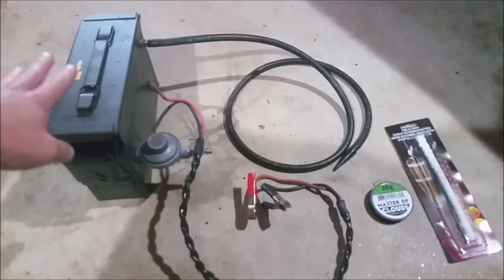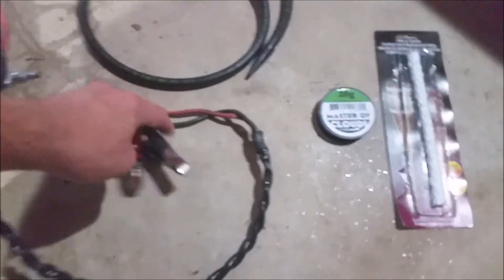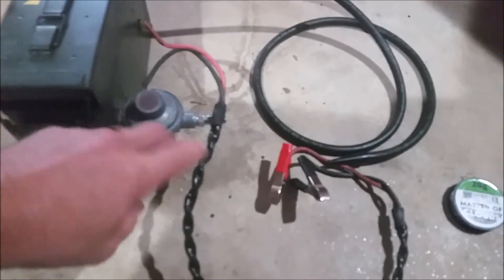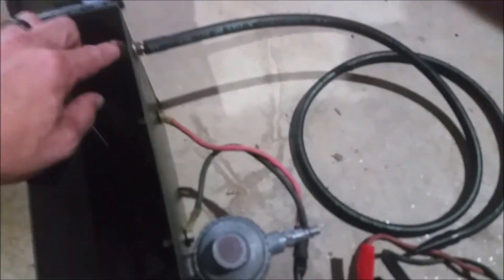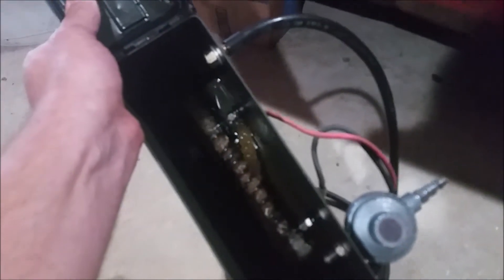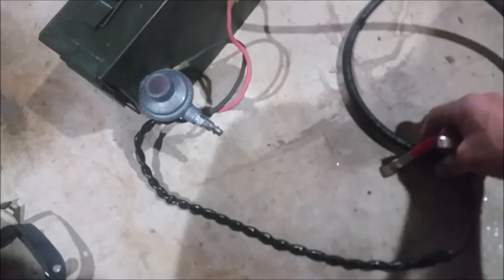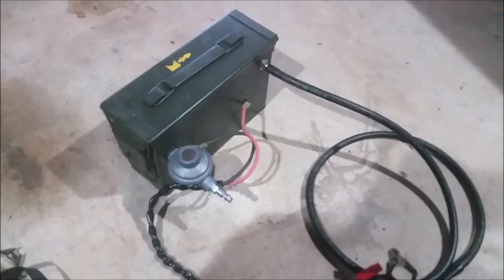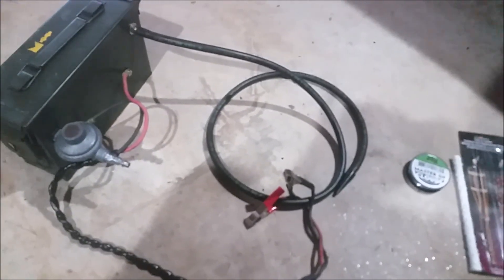Homemade Smoke Machine - evap leak vacuum leak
How I made my smoke machine for automotive diagnosis.

Plug kit

Colder weather clothing tips and suggestions for mountain biking this fall"